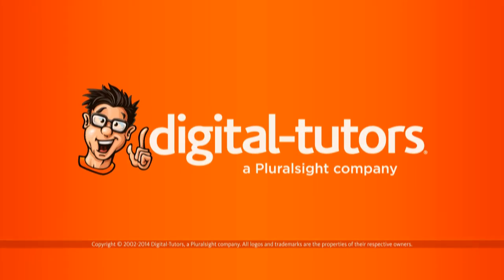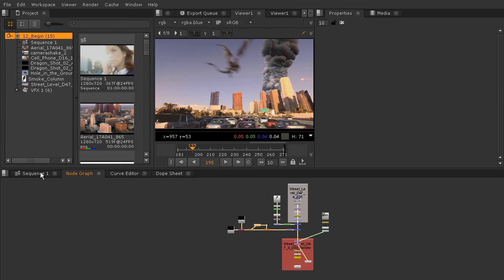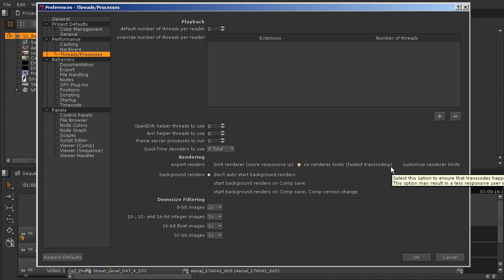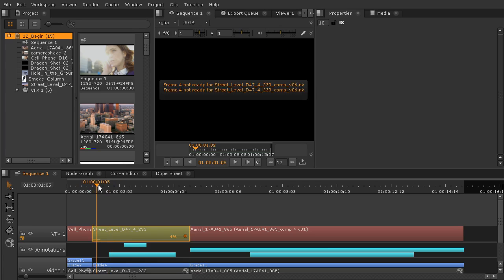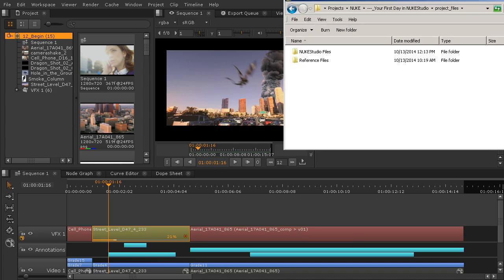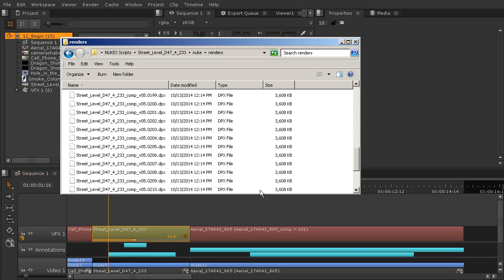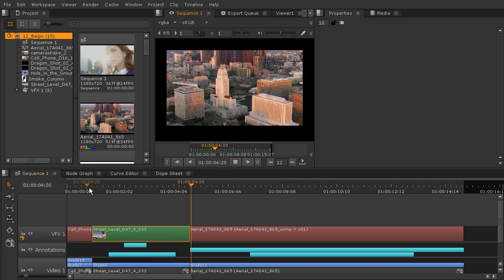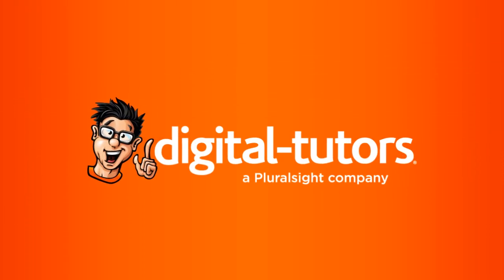Nuke Studio | Sequence View And Rendering A Comp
Jump back to the sequence and learn how to render a comp in NUKE STUDIO. This video is part of a full Digital-Tutors course. To watch the full course and download all the project files, just sign up on their